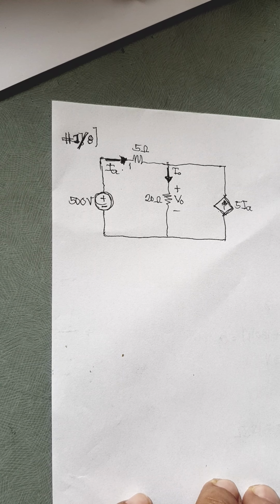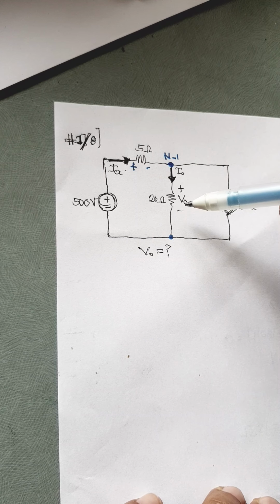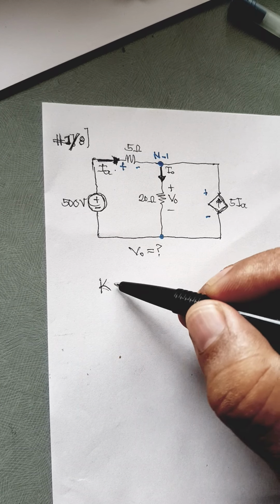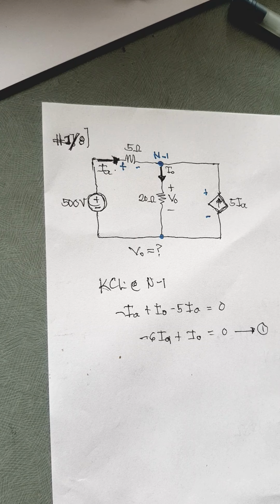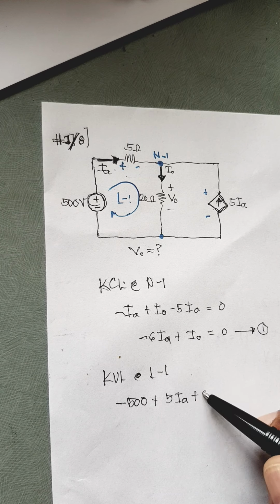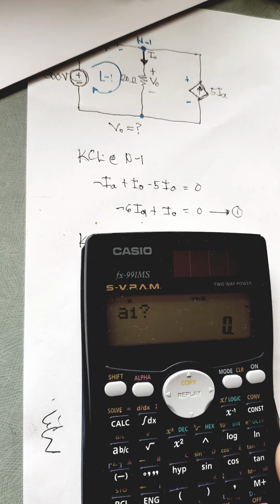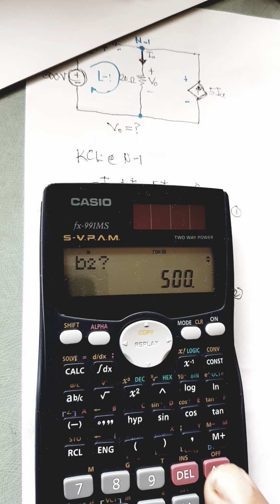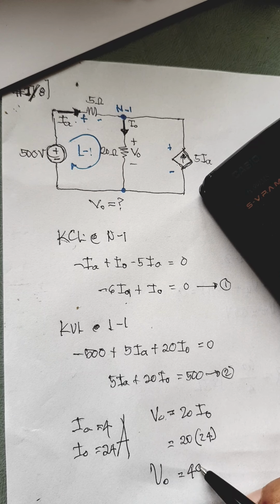#1/8Kirchoffs law (dependent sources)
#1/8. Kirchoffs law (dependent sources)